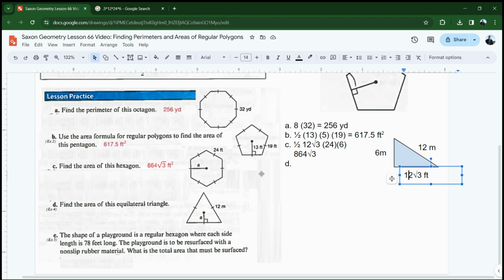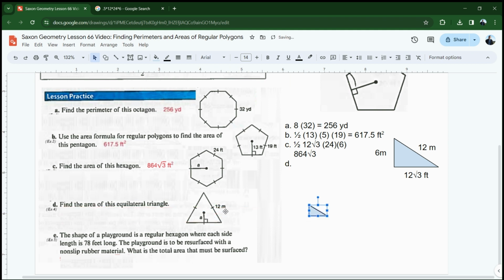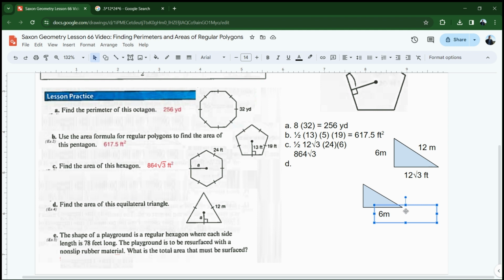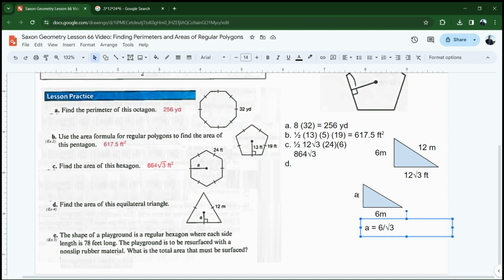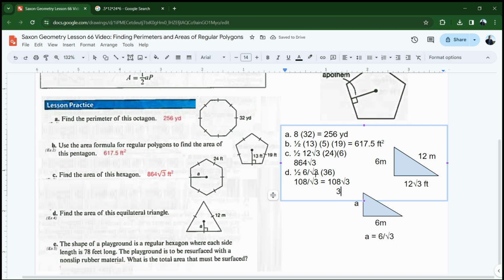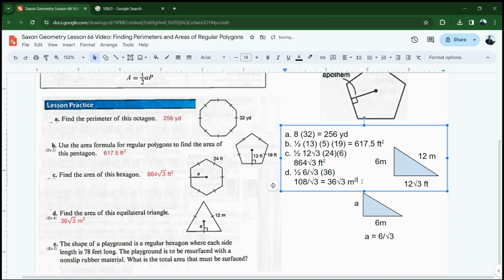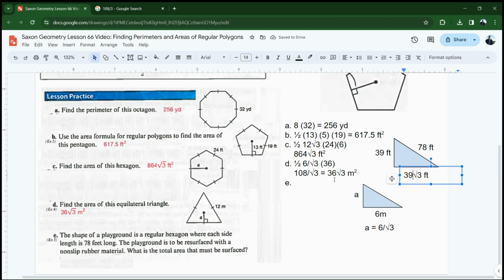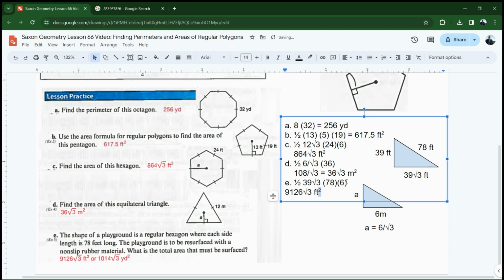Saxon Geometry Lesson 66 Video 2: Finding Perimeters and Areas of Regular Polygons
In this video you will learn about finding perimeters and areas of regular polygons.